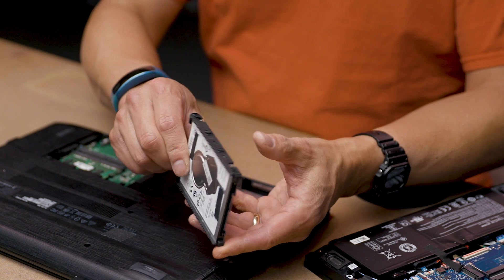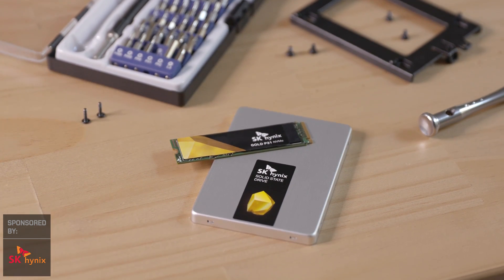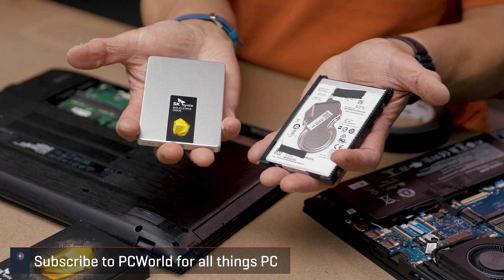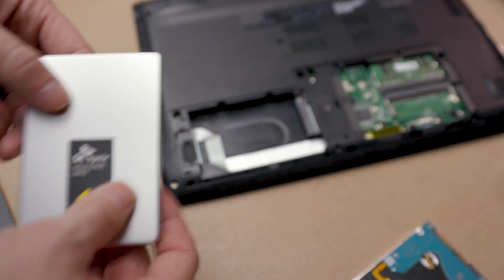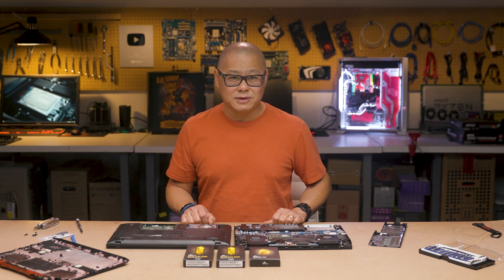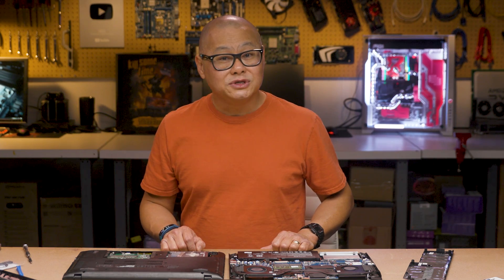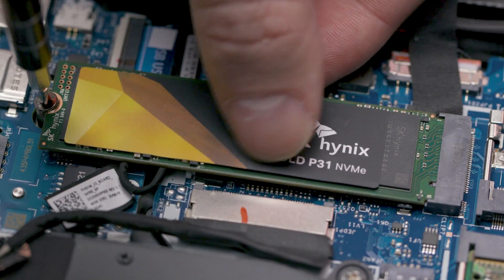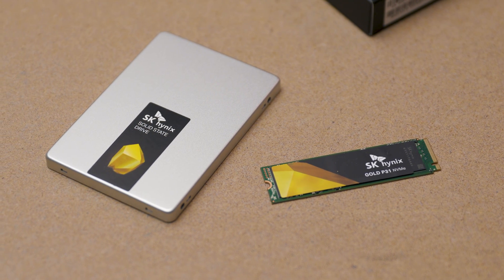How to find out if your laptop can take an SSD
Can your laptop take an SSD? Gordon shows us how to figure out if your laptop is ready for a huge upgrade to an SSD.

Gold P31 M.2 NVMe SSD
Gold S31 SATA SSD

Shot on a Canon C200